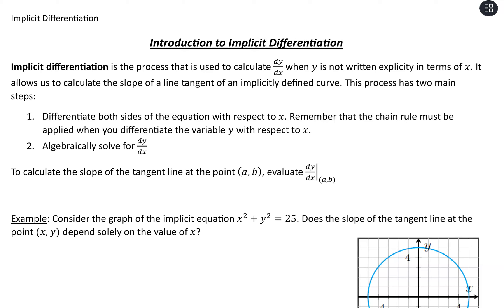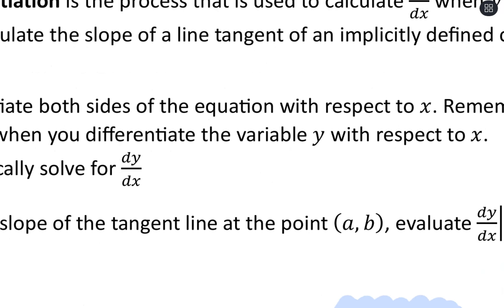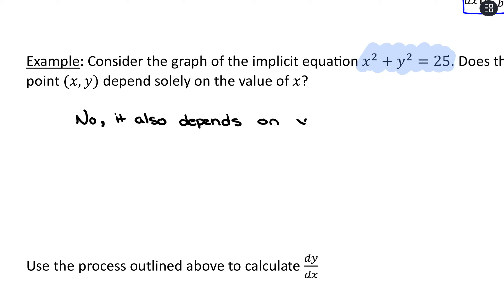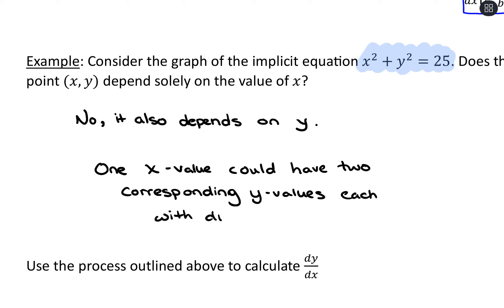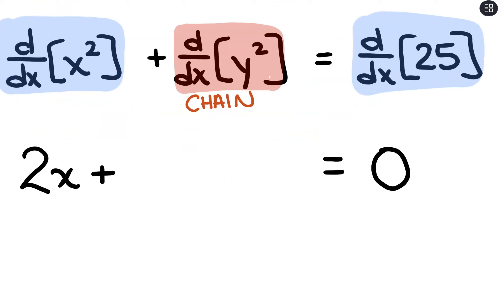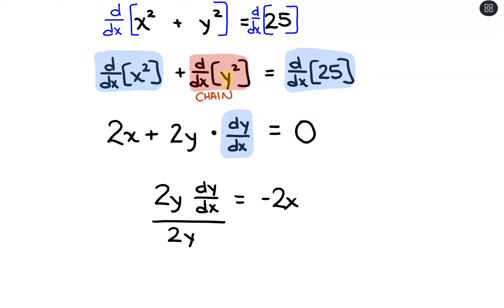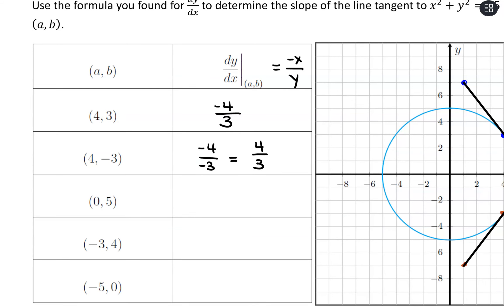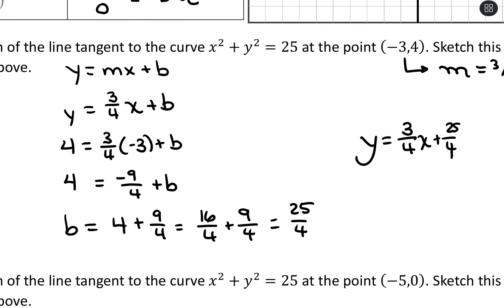Introduction to Implicit Differentiation